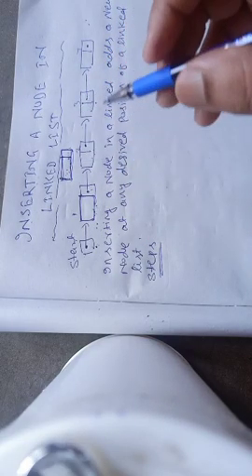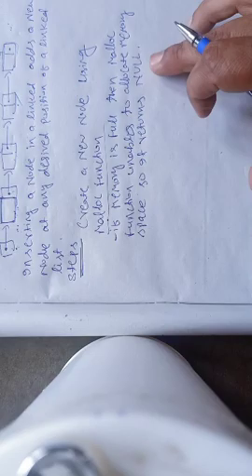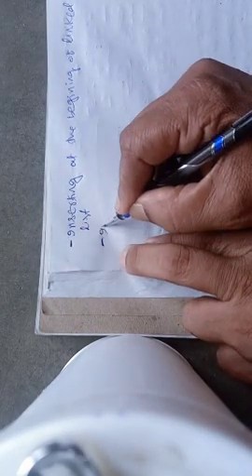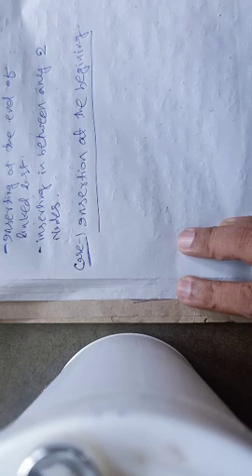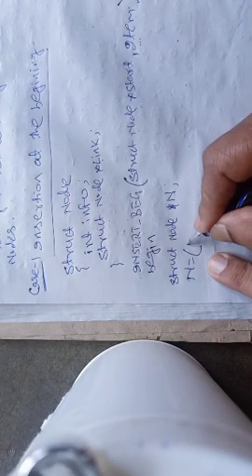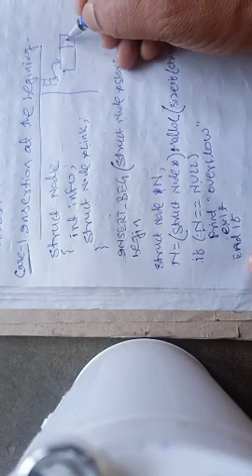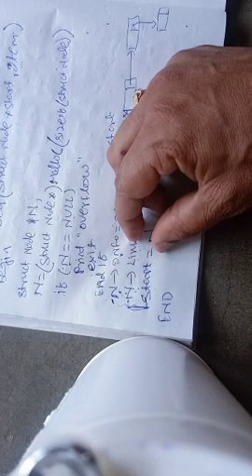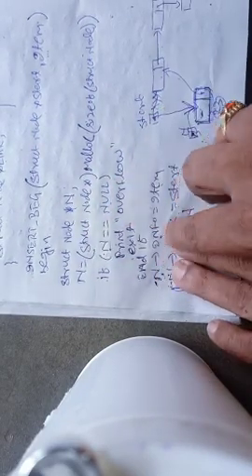Insertion of a node at the beginning of linked list